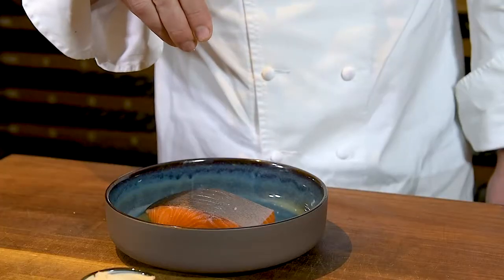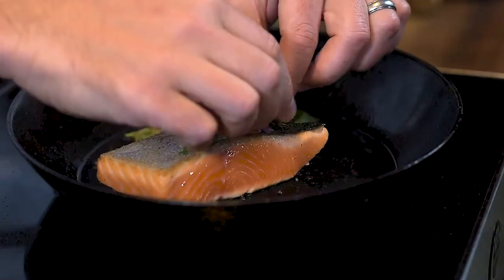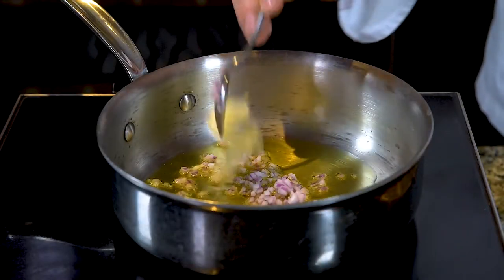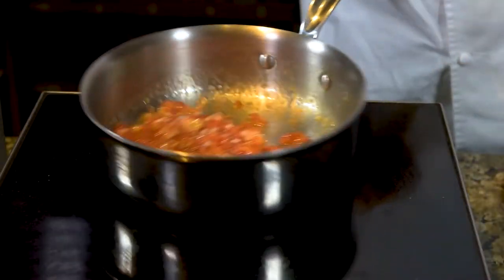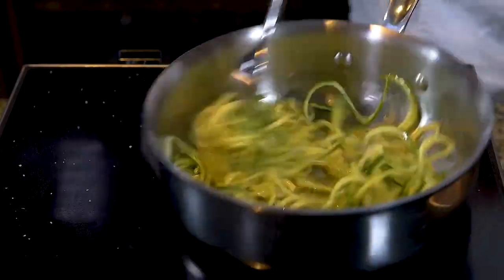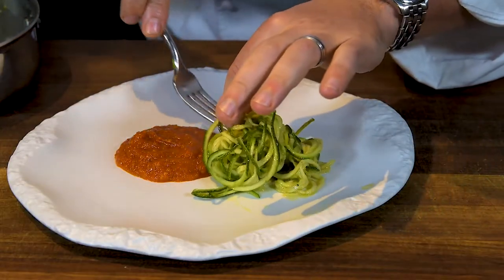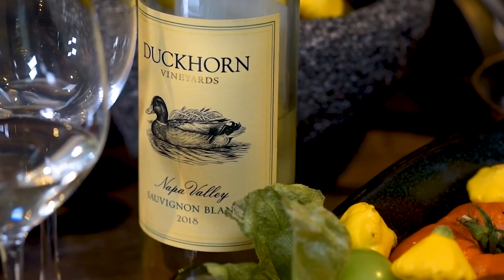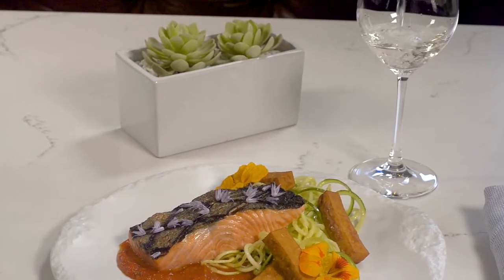Culinary Team Creates King Salmon on In-Room Dining Menu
Watch as the Culinary Team at The Ritz-Carlton, San Francisco shares King Salmon, a favorite dish on the In-Room Dining menu and recommended wine pairing.